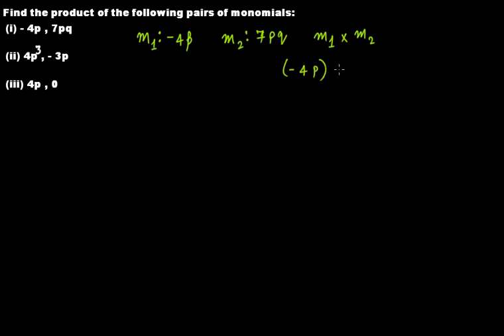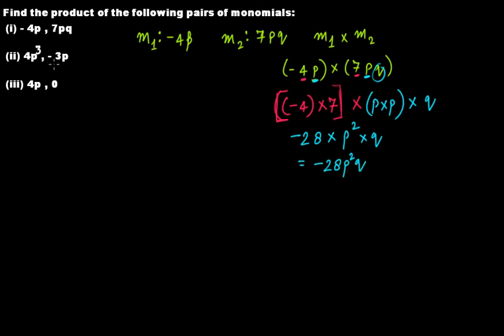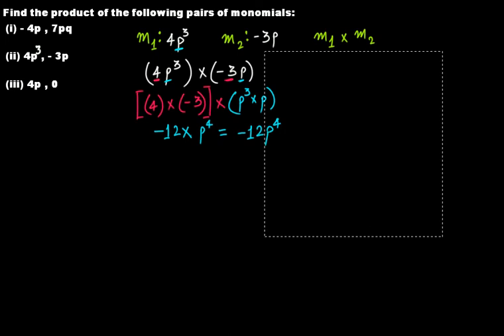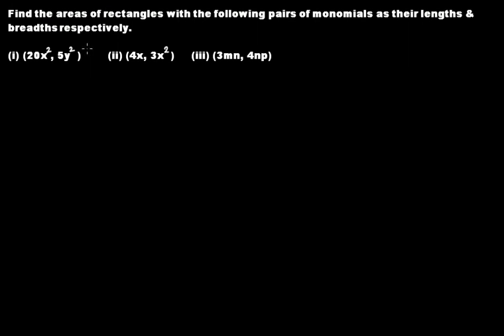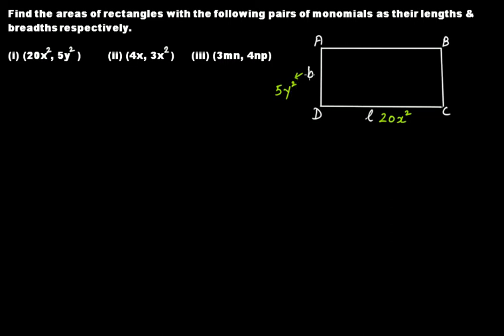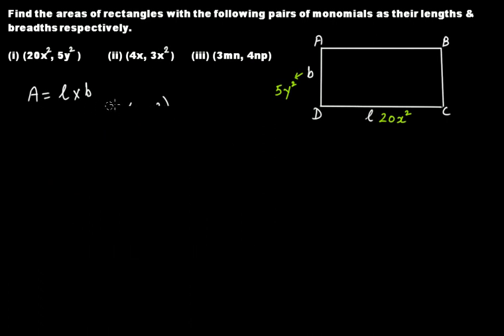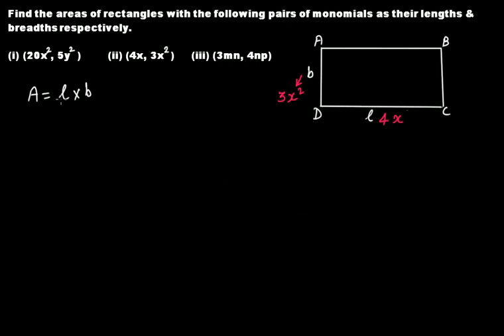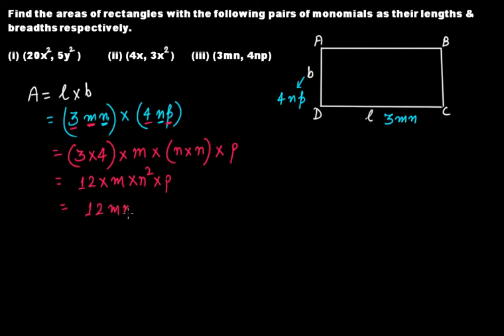Problems on Multiplying Monomials - Part 1 || Algebraic Expression || C.B.S.E. Grade 8 Mathematics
In this video tutorial we discuss some problems related to multiplication of monomials. Problems are taken from the chapter "Algebraic Expressions and Identities".

Related video link:
Problems on Multiplying Monomials Together - Part 2: